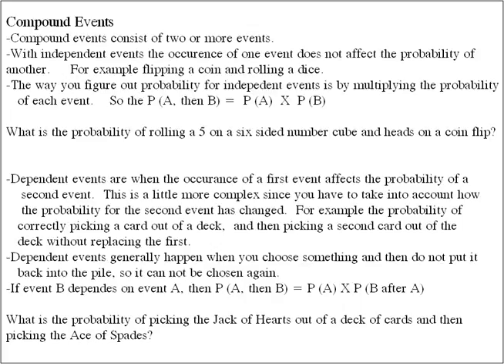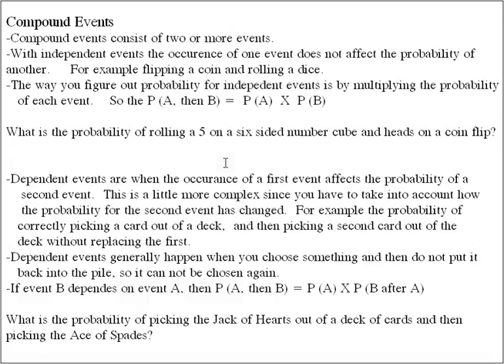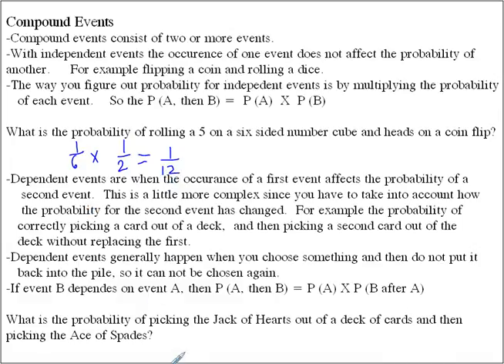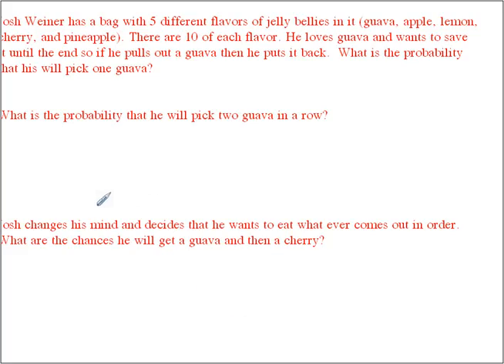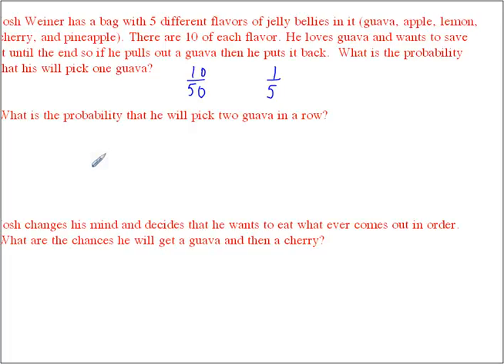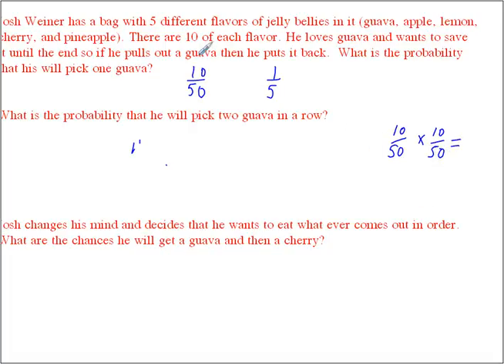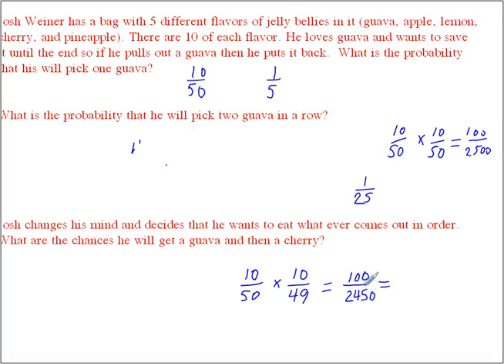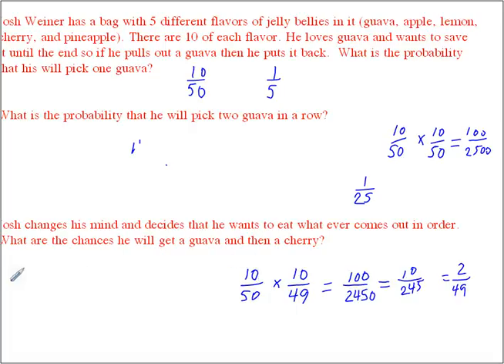Compound Events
How to calculate compound events.